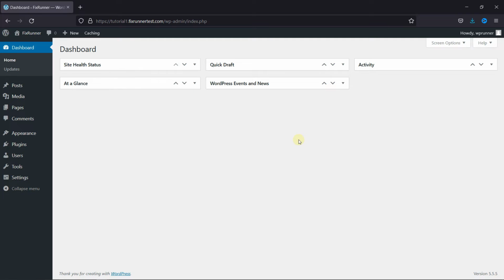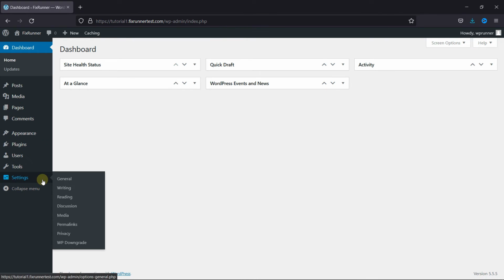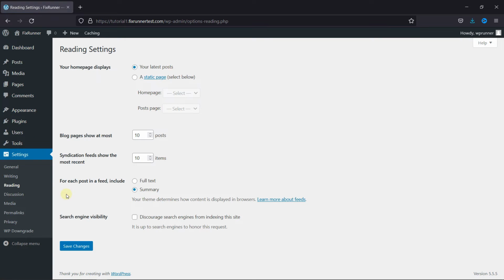How To Limit The Number Of Posts In WordPress RSS Feed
Watch this easy way to Limit the Number of Posts in WordPress RSS Feed. However, sometimes you may want to limit the number of posts users can view in RSS feed, so it encourages them to visit your site.

0:12 - Introduction.
0:25 - Navigate to the Reading settings.